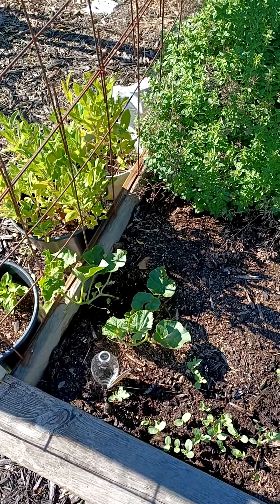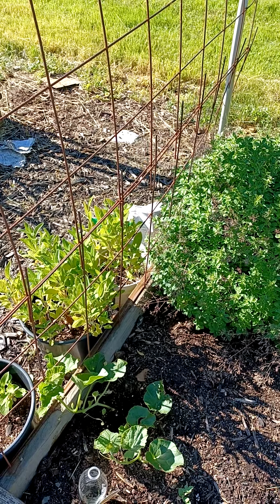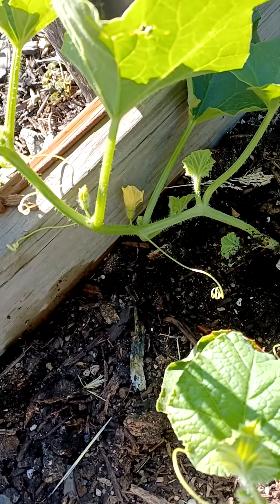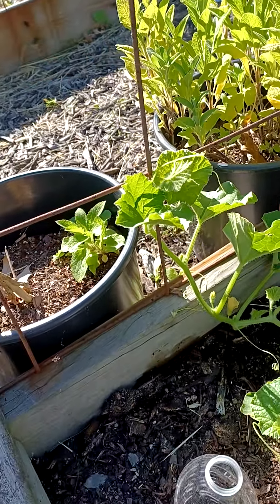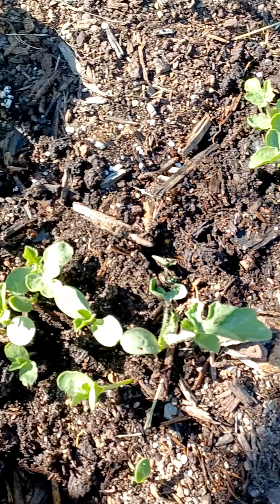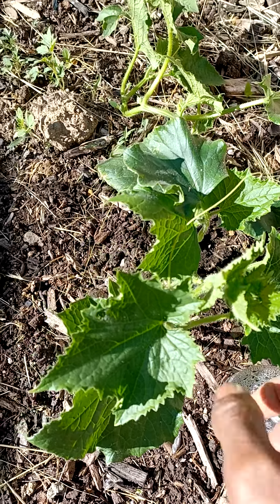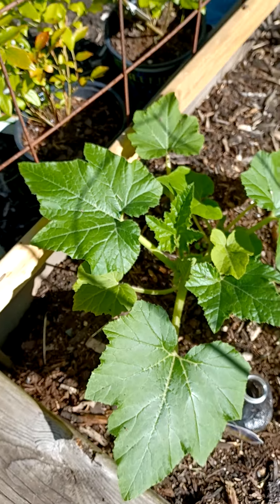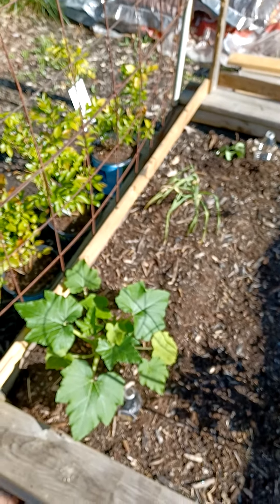Veggie update 6/4.